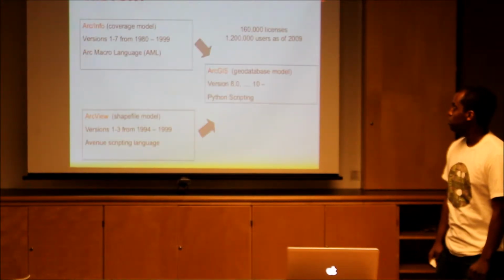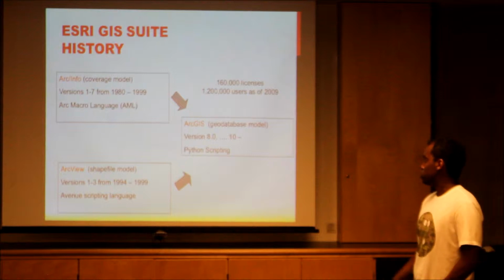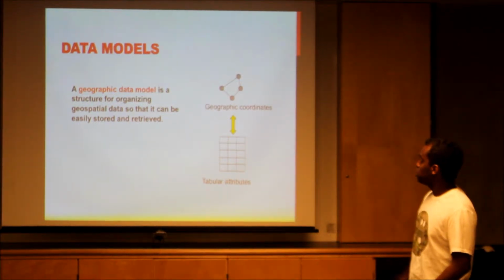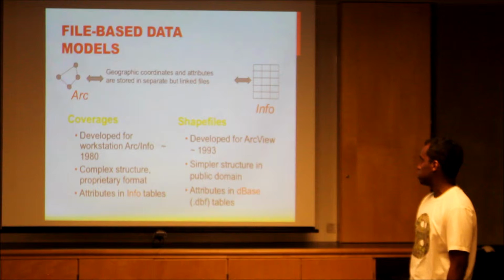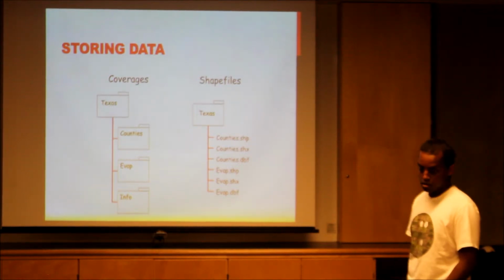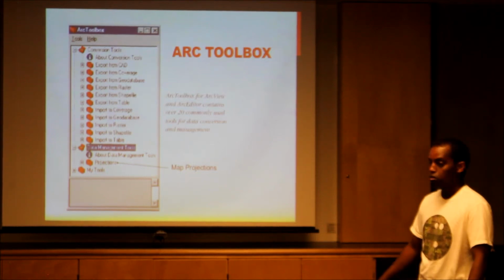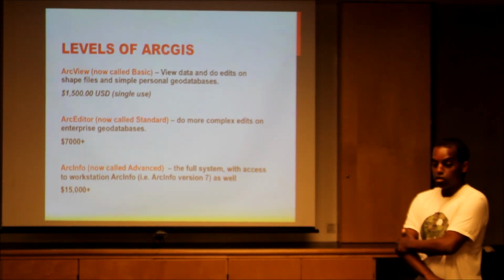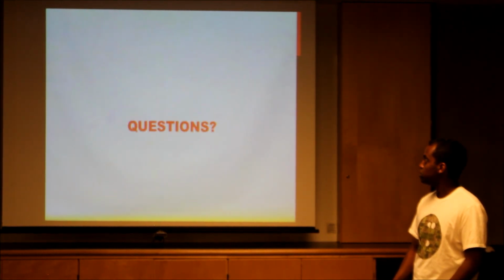The ESRI ARCGIS 10 Suite